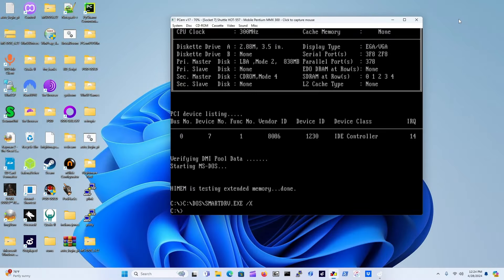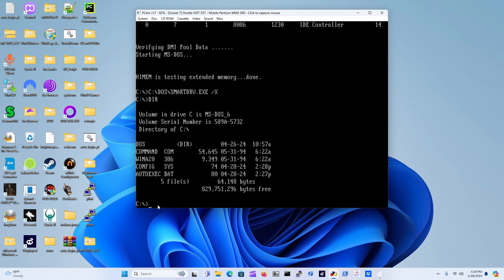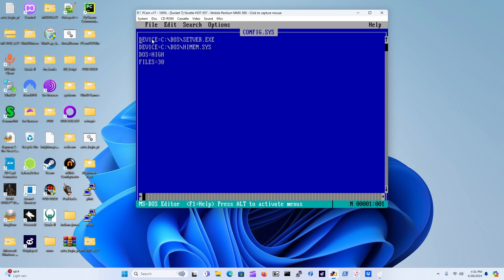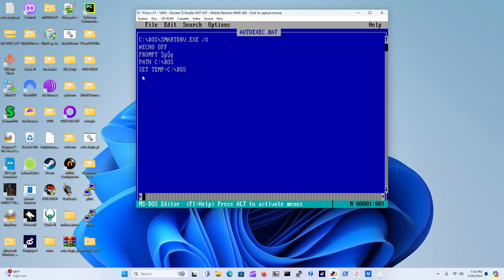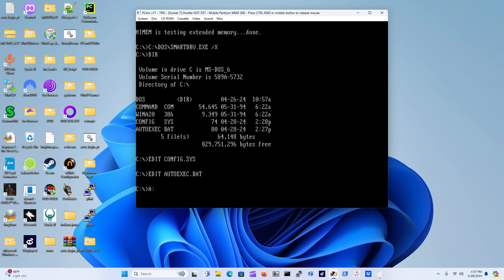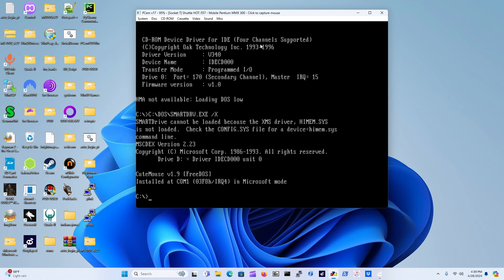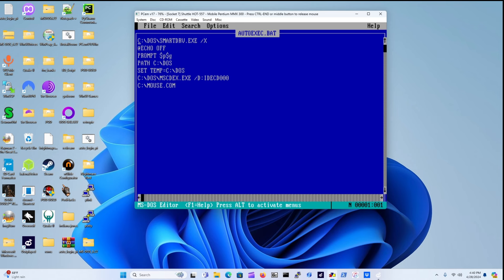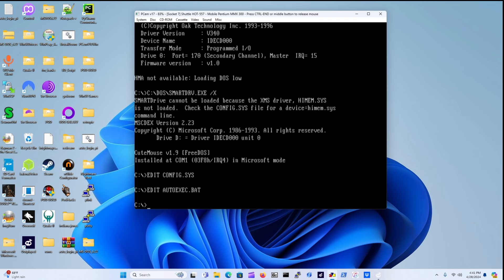MS-DOS 6.22#2- Installing CD-ROM And Mouse Support Drivers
This video will show you how to install the cdrom device driver as well as the mouse driver onto your virtual machine!